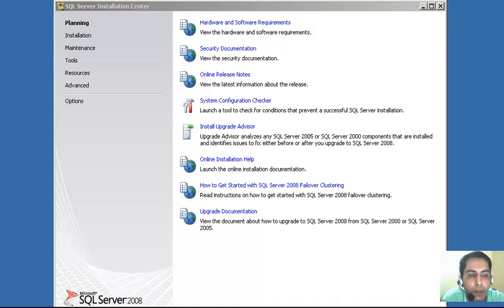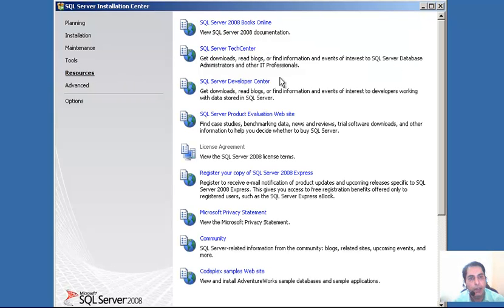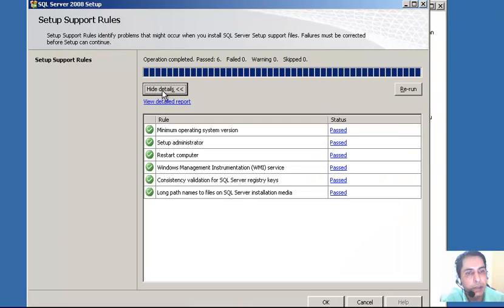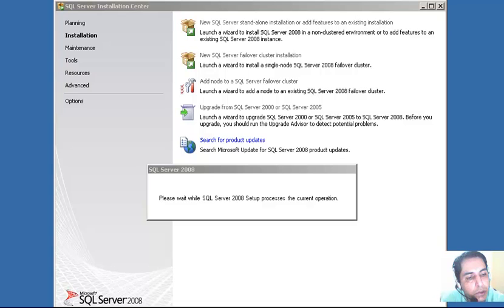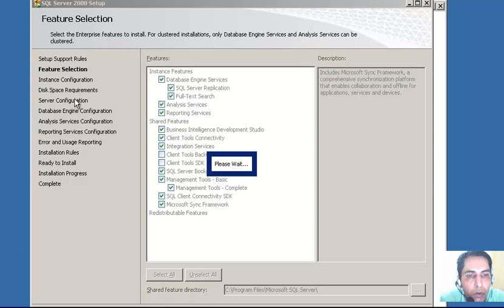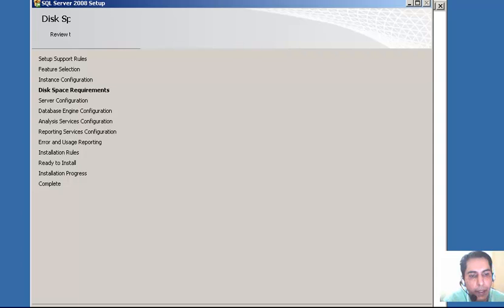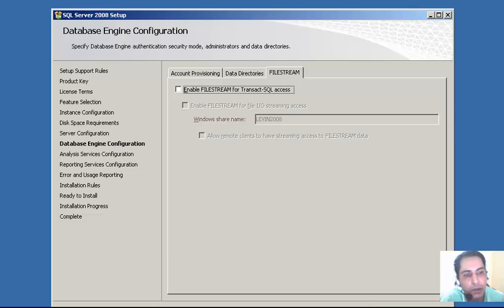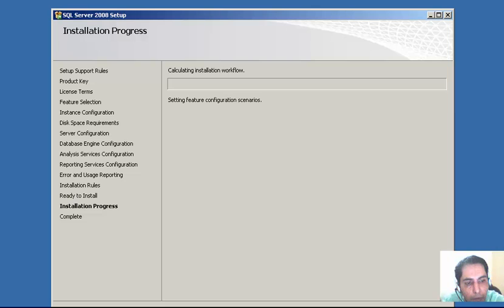Installing Sql Server 2008 Enterprise Edition